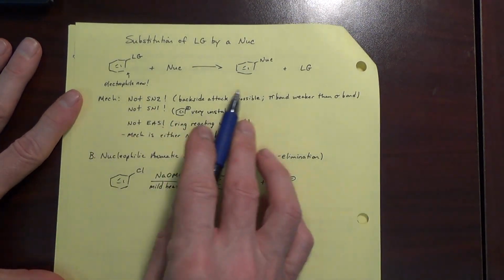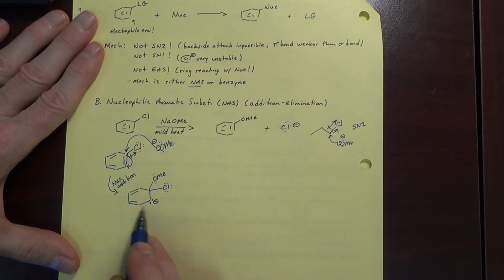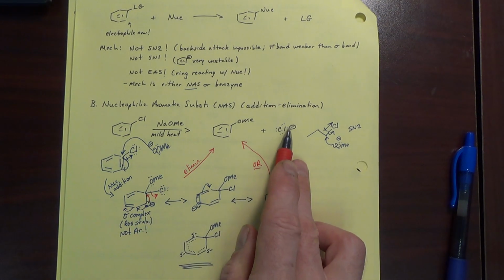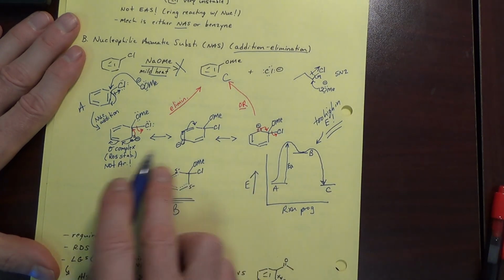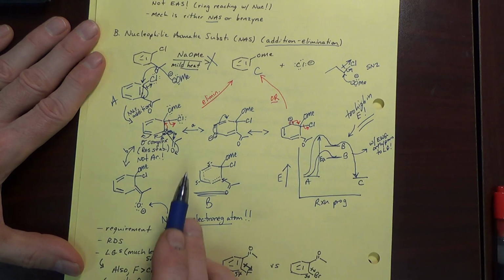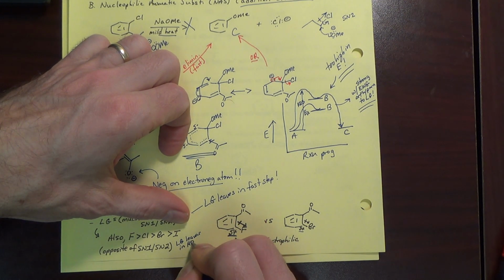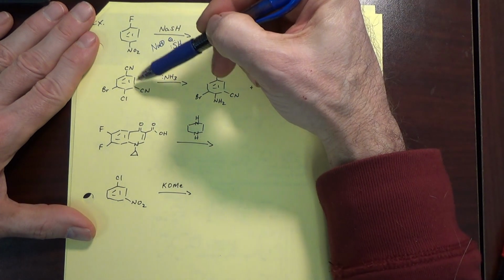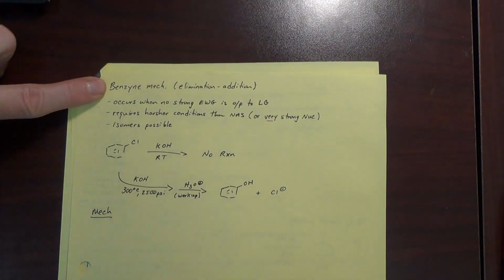Lecture 10_NAS Reactions